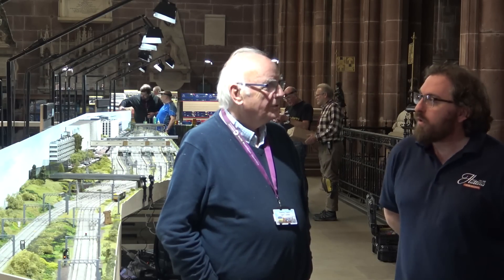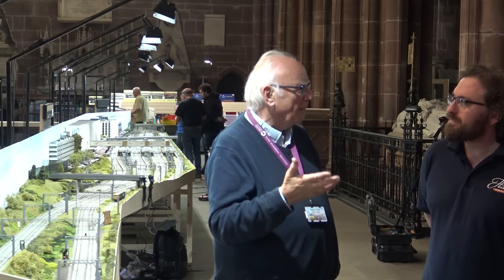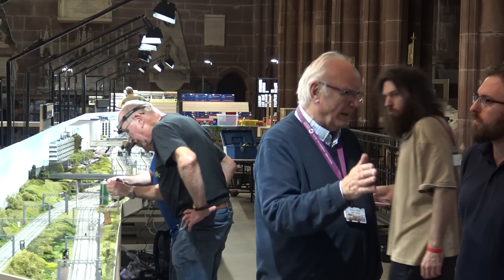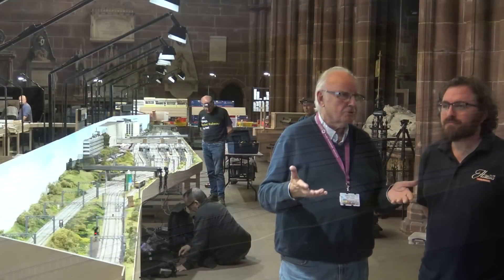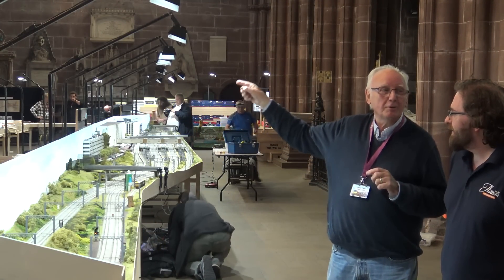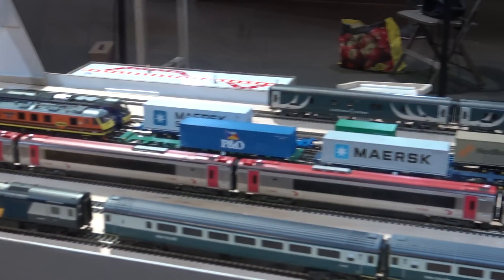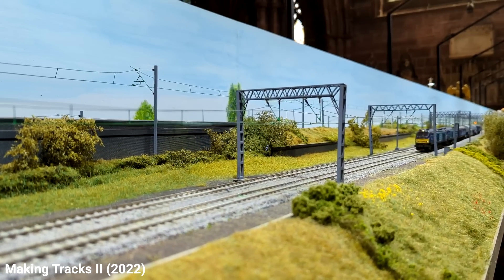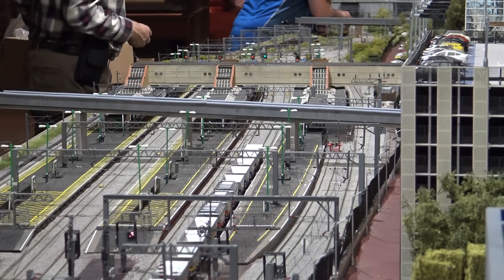Is this the most advanced exhibition layout ever? Ι Making Tracks 3 Ι Behind the Scenes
We caught up with Pete Waterman to explore his new Making Tracks III layout, ahead of its opening at the Chester Cathedral in July 2023.